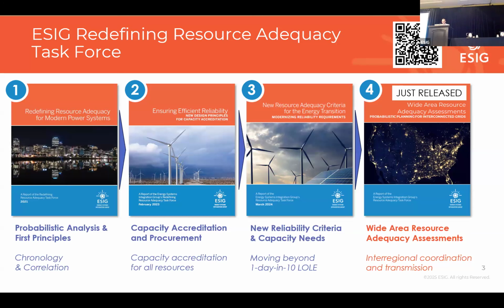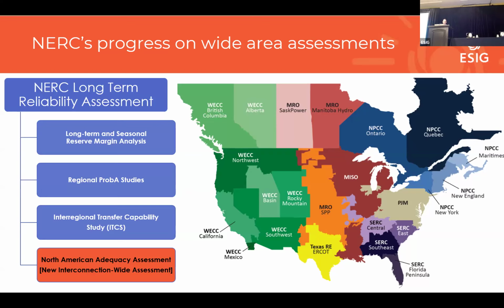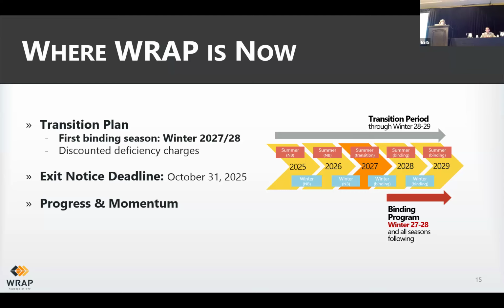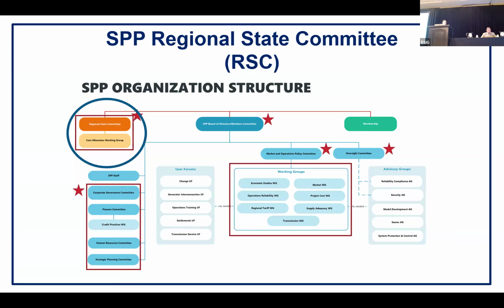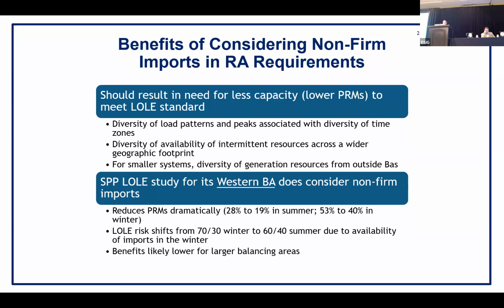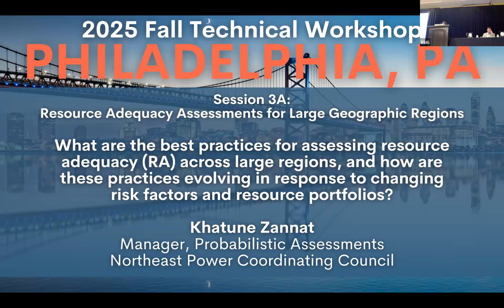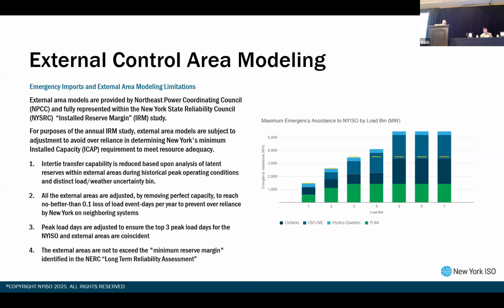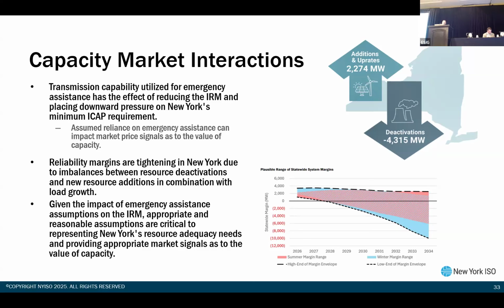2025 Fall Technical Workshop: Session 3A: Resource Adequacy Assessments for Large Geographic Regions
Wide-Area Resource Adequacy Assessments – Probabilistic Planning for Interconnected Grids – Derek Stenclik
Session Chair: Derek Stenclik, Founding Partner, Telos Energy

What are the best practices for assessing RA over large regions, and how are they evolving with changing risk and resource profiles?

Western Resource Adequacy Program
Sarah Edmonds, President & CEO, Western Power Pool

RA Assessments for Large Geographic Regions
Andrew French, Commissioner, Kansas Corporation Commission

NYISO Resource Adequacy & Capacity Market – External Areas
Dylan Zhang, Manager, Resource Adequacy, NYISO